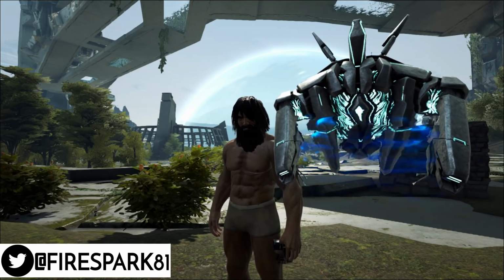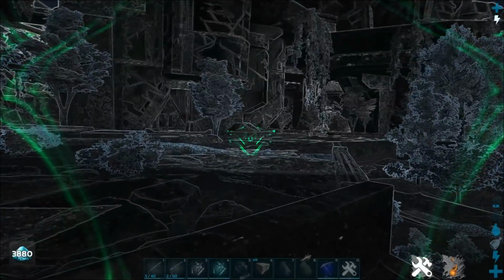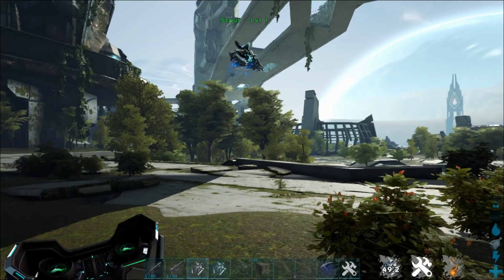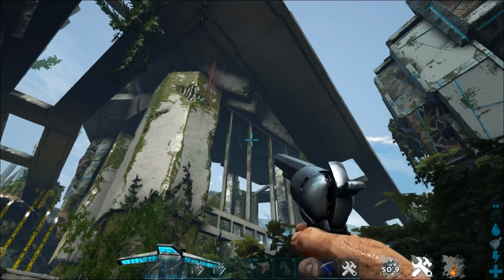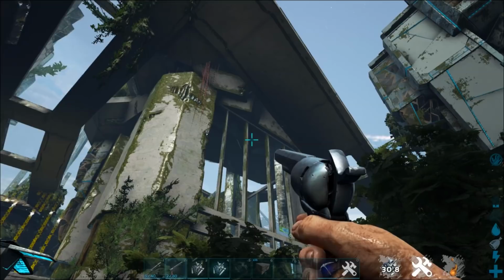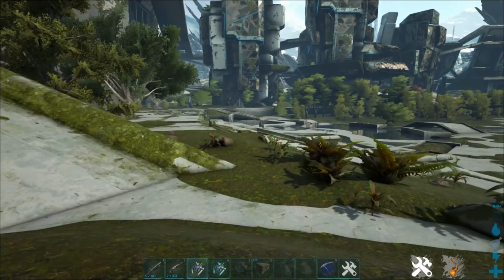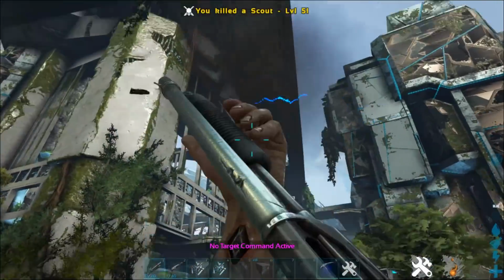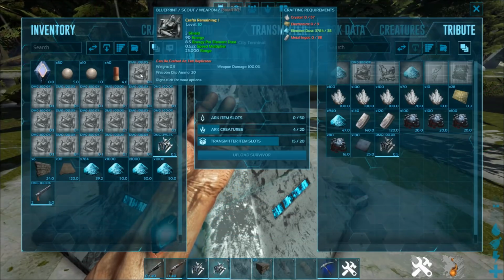Everything You Need To Know About The Scout ARK Survival Evolved Extinction DLC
In this episode of ARK Survival Evolved Extinction DLC, I spotlight the new scout pet. This pet is fantastic for scouting out an area, looking for places to build and tracking dinos.

Stranded on the shores of a mysterious island, you must learn to survive. Use your cunning to kill or tame the primeval creatures roaming the land, and encounter other players to survive, dominate... and escape! ~ Steam Store